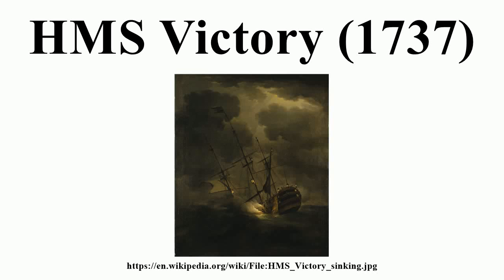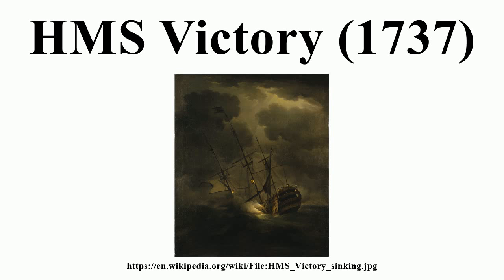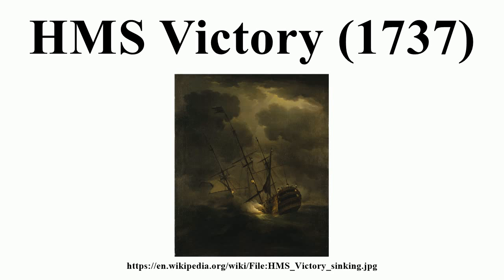HMS Victory (1737)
Image-Copyright-Info
Artist-Info:  Author Peter Monamy (1681–1749)   Description British painter Date of birth/death 12 January 1681 before 7 February 1749 Location of birth London Authority control VIAF: 27960681 LCCN: nr00036417 ULAN: 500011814 ISNI: 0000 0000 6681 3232 WorldCat
Image-Copyright-Info